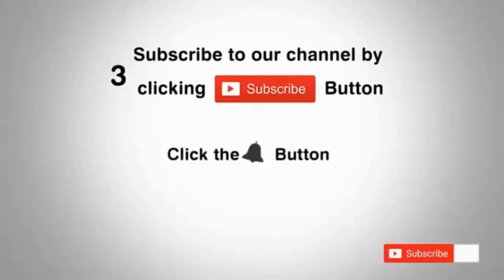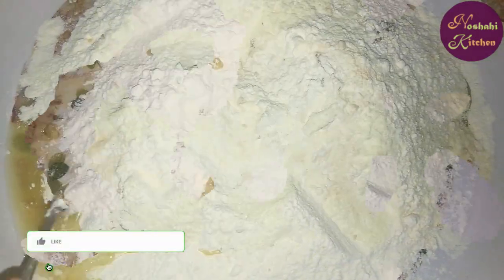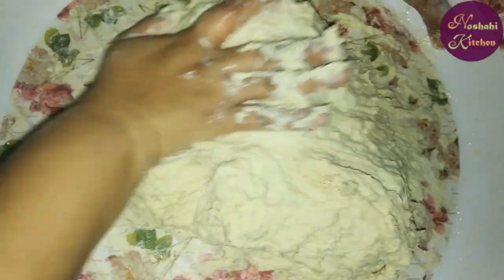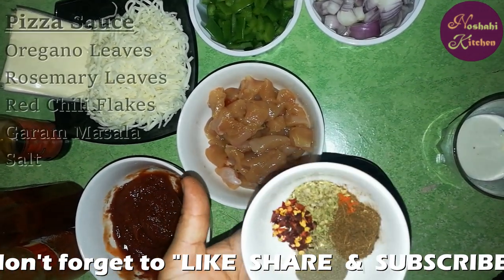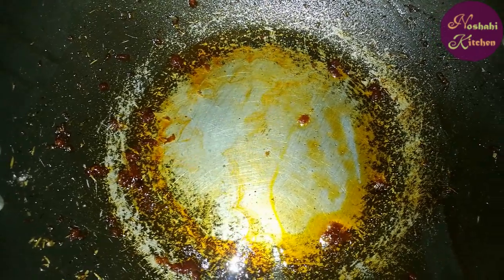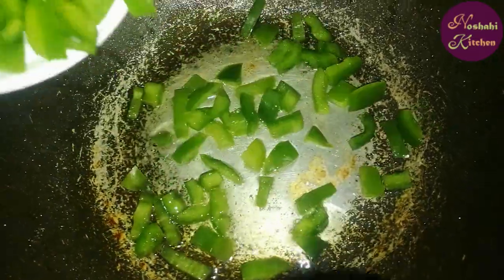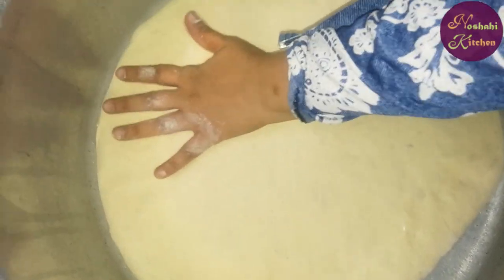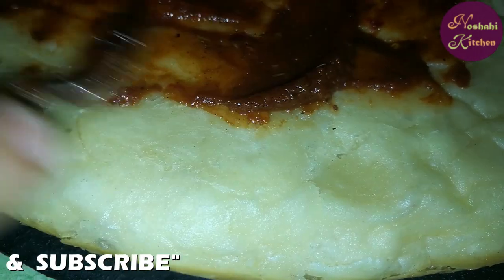Pizza | Pizza recipe | How to make pizza at home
Your require

pizza
pizza recipe
how to make pizza at home
how to make pizza dough
homemade pizza
dough
pizza dough
easy pizza recipe
homemade
pizza at home
easy pizza dough recipe
how to make pizza at home without oven
veg pizza recipe
pizza without oven
cooking
food
how to
pizza base
how to make pizza base at home
recipe
homemade pizza dough
homemade pizza dough recipe
shorts
easy pizza dough
the food you have to try to make
pizza dough without yeast
dough recipe
crust
bread pizza without oven
pizza recipe at home
pizza kaise banate hain
cheese pizza recipe
maayer heshel
ytfood
pizza recipe without oven
street food
chicken pizza recipe
pizza sauce recipe
bread pizza
easy pizza at home
veg pizza
easy bread pizza
easy pizza
diy
2022
how to make pizza easy
youtube shorts
pizza base recipe
5 star kitchen
easy recipes
veg pizza recipe without cheese
pizza recipe in hindi
pizza recipe without cheese
pizza recipe in microwave
veg pizza🍕
how to make pizza in microwave
microwave oven pizza
ready made pizza base recipe🍕
home made pizza recipe
ready made base pizza at home
how to make pizza at home in samsung microwave oven
manisha vlogs channel
in hindi how to make pizza at home in oven🍕
pizza kaise bnaye in hindi
pizza bnaye ghar pr hi aasani se
pizza at home in microwave
doha qatar
gabriella
fun world
gabi
best pizza
pizza near me
gabriella's pizza
pizza ingredients
pizza peperoni
how to make pizza sauce at home
how to make pizza box
italian pizza dough
express pizza
pizza egg rolls
donatos pizza
pizza box
california pizza kitchen
a pizza house
pizza and pasta
pizza and wings
mod pizza
domino's pizza
pizza hut
5 star ⭐
how to make pizza in hindi
pizza dough recipes
perfect pizza dough
best pizza dough recipe
neapolitan pizza dough
how to make veg pizza at home
how to make veg pizza in microwave
dominos pizza recipe
make pizza at home
fajita pizza
pizza banane ka tarika without oven
pizza pizza
without oven pizza recipe
veg pizza recipe in hindi
pizza banane ka tarika
how to make pizza at home by asma foods786
2022 recipes
banane ka tarika
nishamadhulika
cooking village channel
pizza dough recipe easy
pizza dough price
pizza dough price in pakistan
pizza dough ready made
pizza dough banane ki recipe
pizza dough recipe without yeast
pizza dough recipe food fusion
pizza ijaz ansari
pizza dough banane ka tarika
perfect dough
tasty food with maria
pizzadough
hijjab
sitara
sitara yaseen
life style
kitchen with amna
life with bilal
hijjab vlogs 786
eagna episode
vlogs
kabitakitchen
eggless
veg
pasta
yummy
best recipe of pizza dough
5 minutes recipes
indian recipes
chicken tikka pizza
simple pizza
tomato pizza recipe
snacks pizza
making simple pizza
air fryer bread
toast
tomato toast
air fryer toast